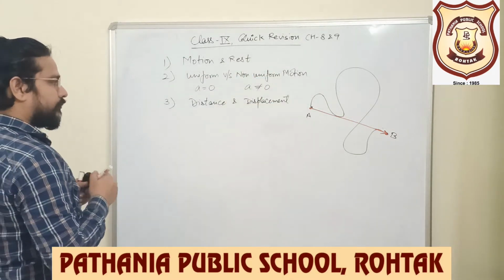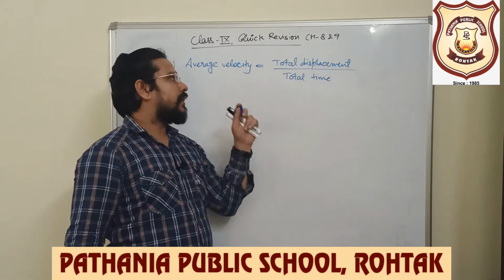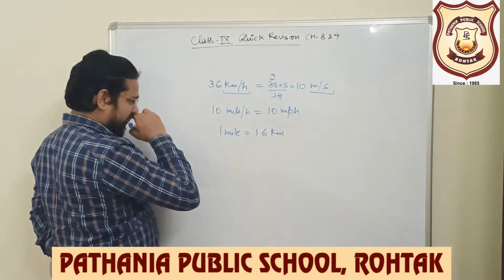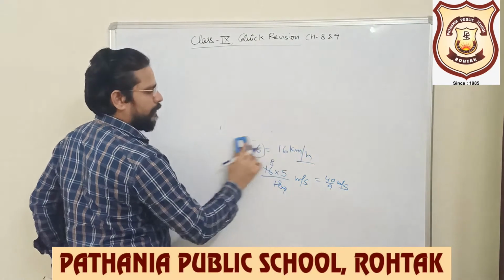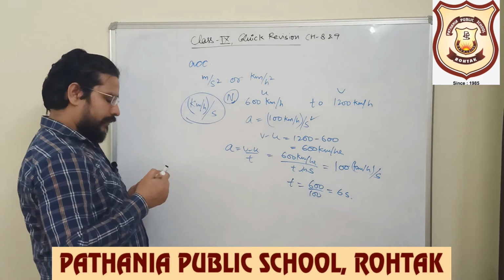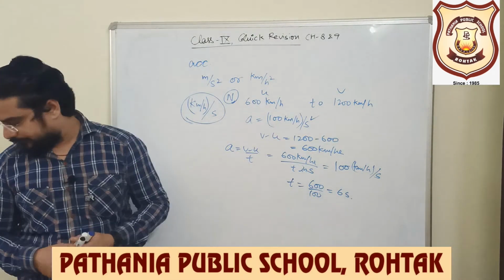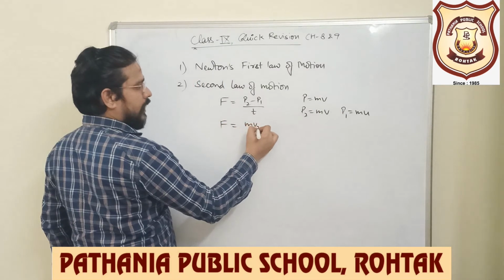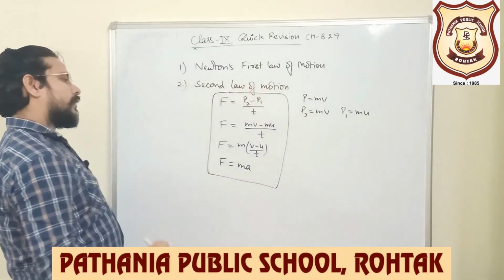Class-9th, Quick revision lecture- Ch-8&9